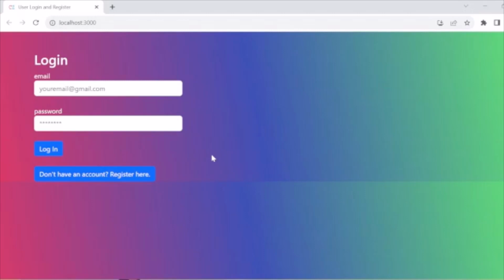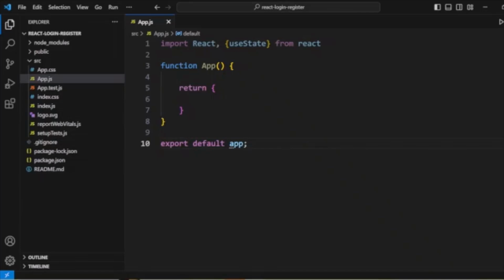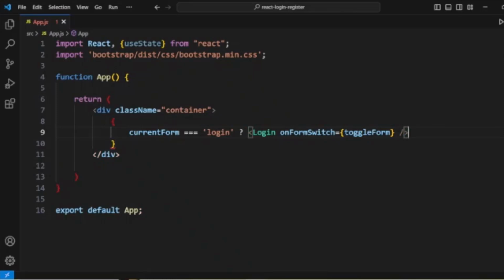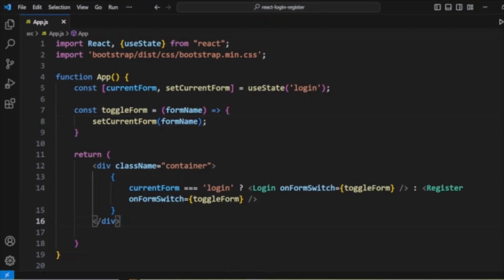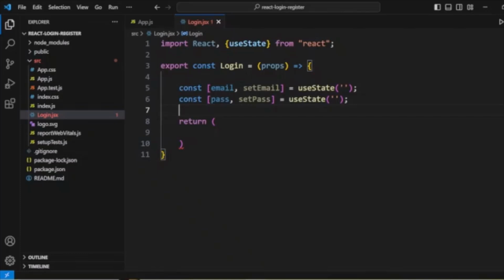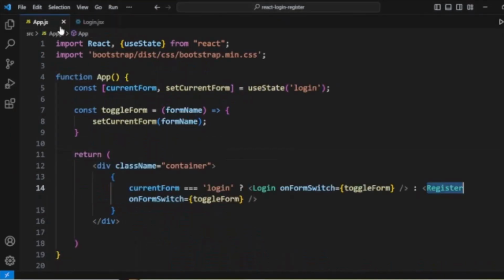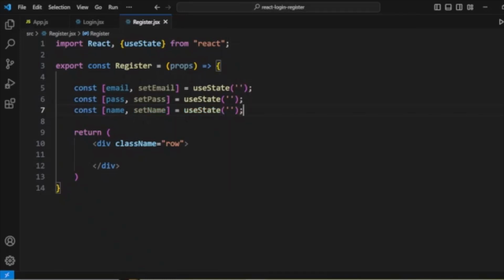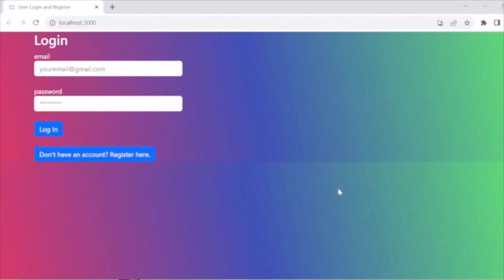Creating Login and Register Form in React JS - React Tutorial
Learn to create user login and user register form in React JS.